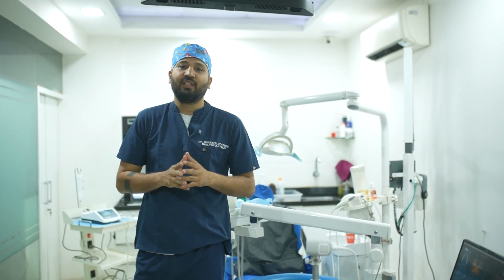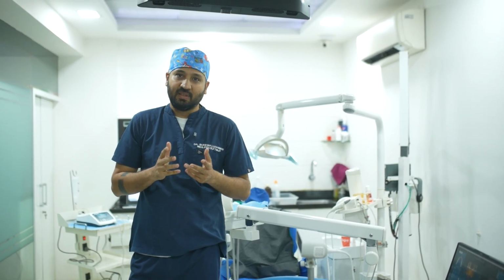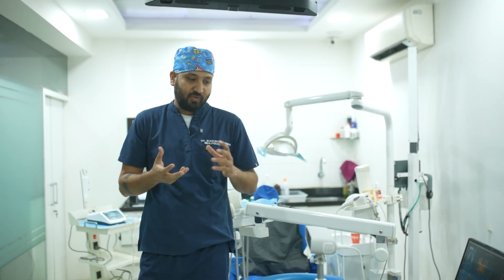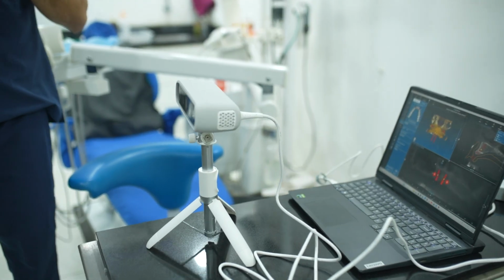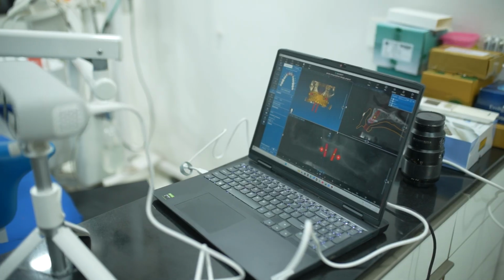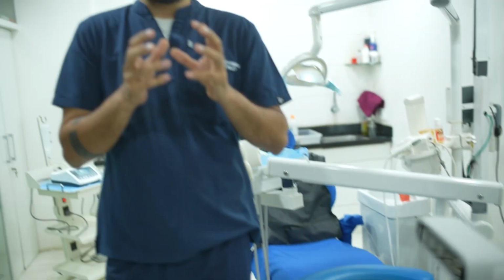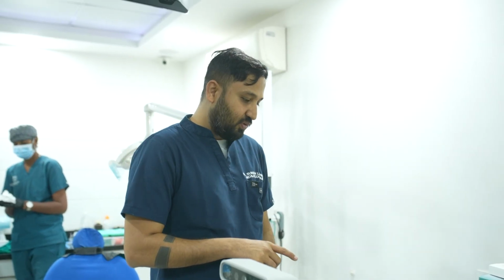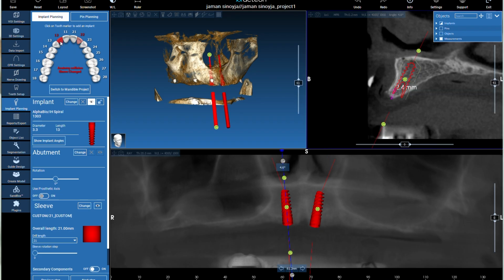Guided Surgery for Implant-Supported Overdenture | Digital Implant Workflow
In this video, we demonstrate a fully guided surgery workflow for an implant-supported overdenture case using a complete digital planning protocol.

From CBCT-based diagnosis to prosthetically driven implant placement, this case highlights how digital planning reduces surgical stress, improves accuracy, and shortens chairside time.

What you’ll see in this video:
* CBCT-driven treatment planning
* Prosthetically driven implant positioning
* Surgical guide design & verification
* Fully guided implant placement
* Foundation for stable overdenture rehabilitation

This workflow is designed to help clinicians move from freehand surgery to a predictable, prosthetically driven implant practice.

If you’re planning overdenture cases or transitioning to guided surgery, this video will help you understand the practical clinical workflow.